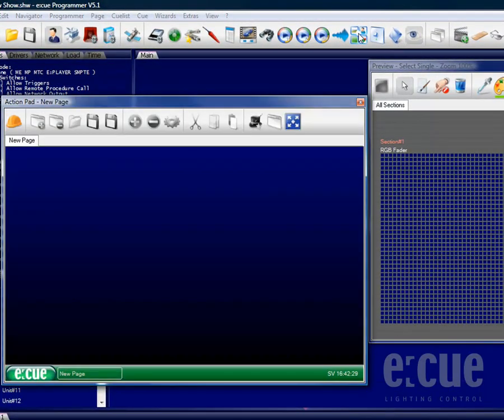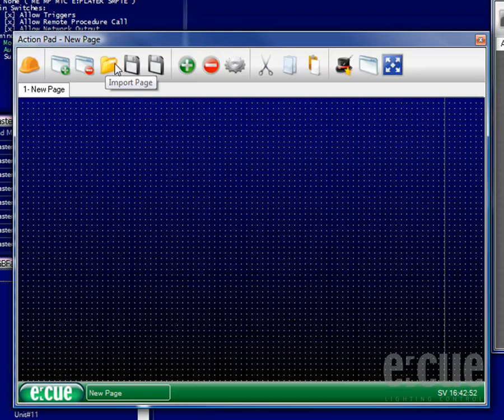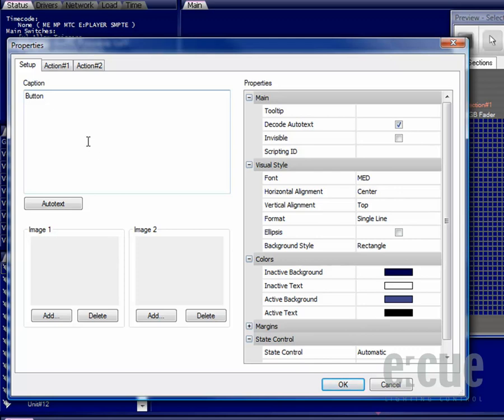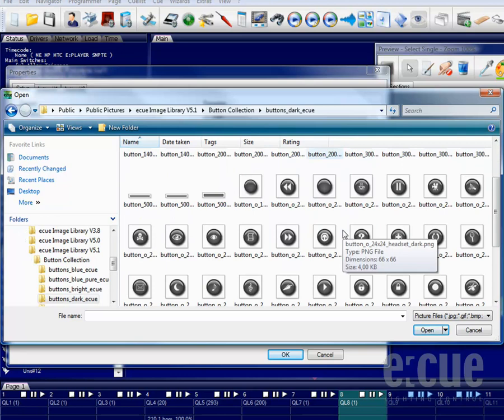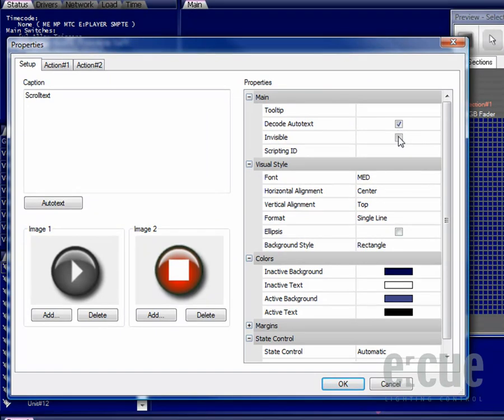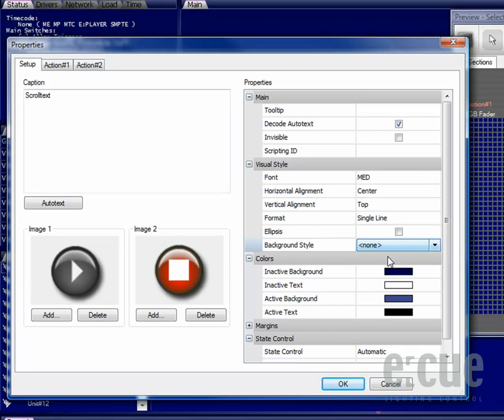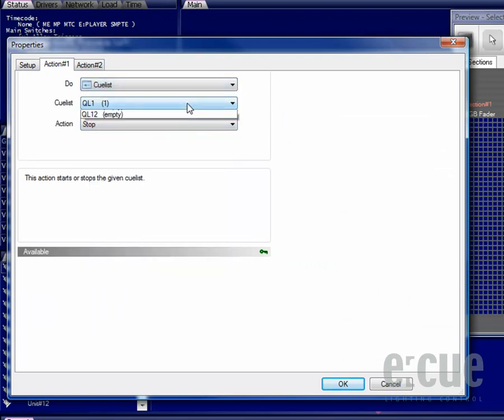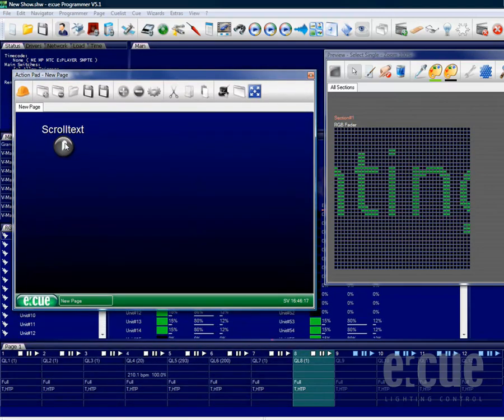17 Action Pad Buttons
e:cue LAS 5.1 Programmer Action Pad Explaining how to design a user frontend using the e:cue programmer Action Pad and Buttons